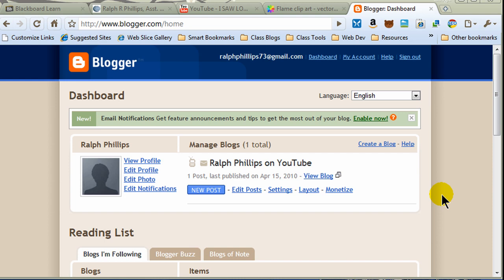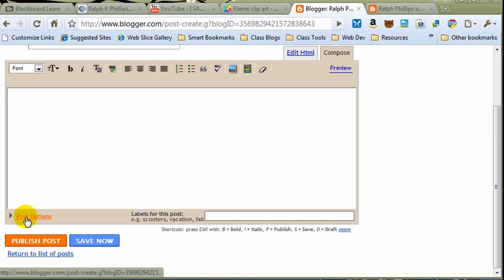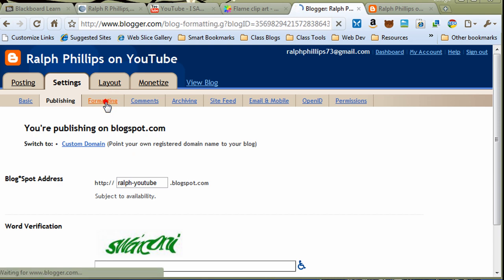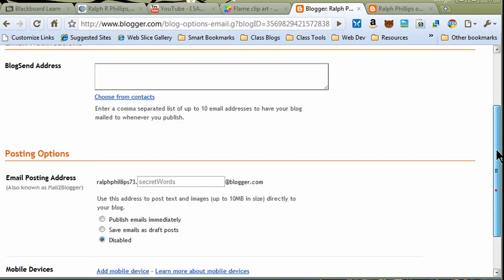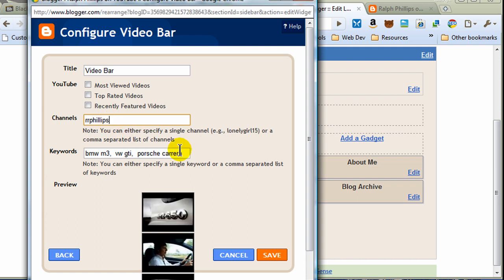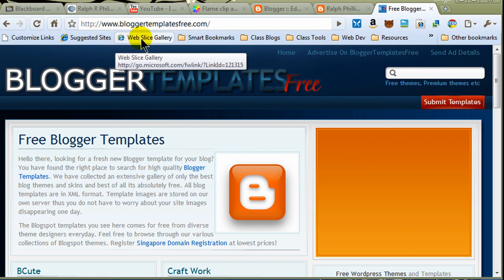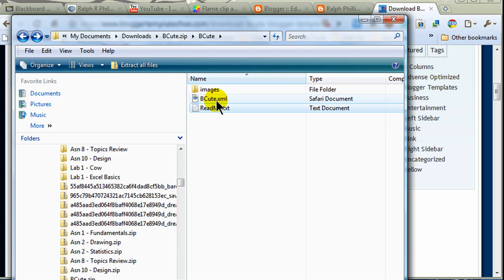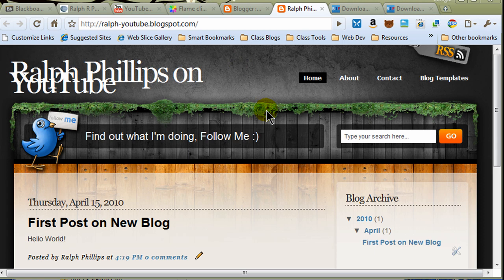Change Blogger Template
Now that you have a Blogger blog, change the design template.